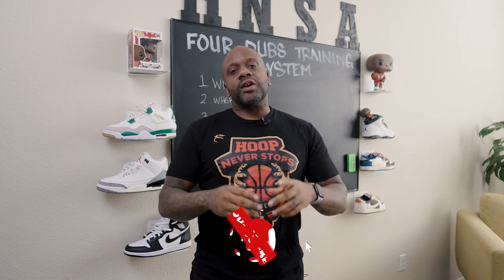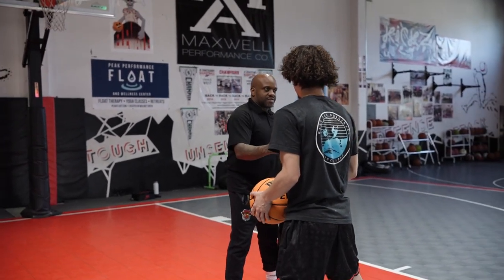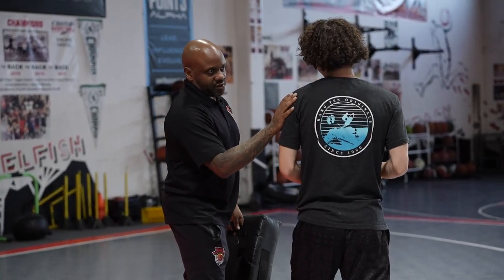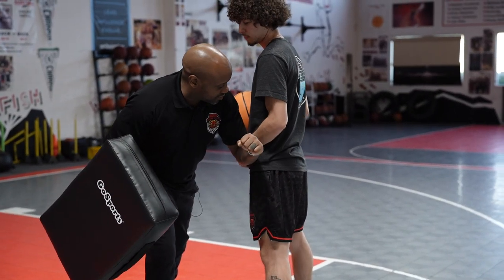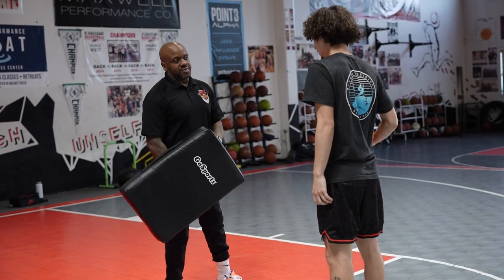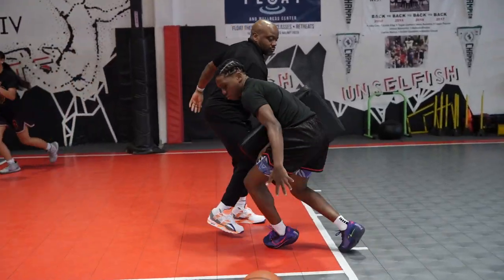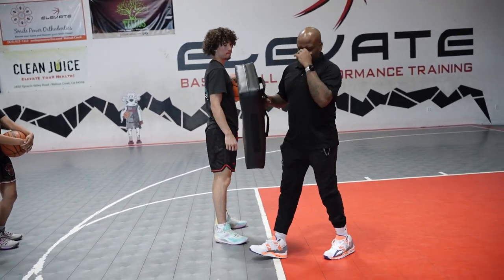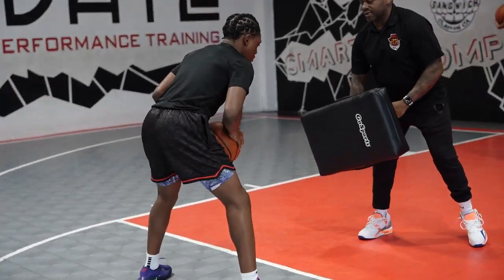Be the HAMMER NOT the NAIL!!!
Basketball is a physical game on the perimeter and in the paint. Today we are going to explain how to be the hammer at all times when driving to the rim NOT the NAIL!

Get tired of players not taking advantage because they don't understand this concept.

LINK from to video on CUTTING OFF YOUR DEFENDER